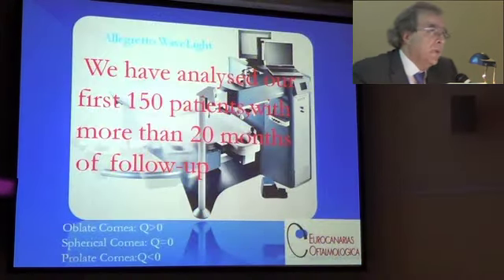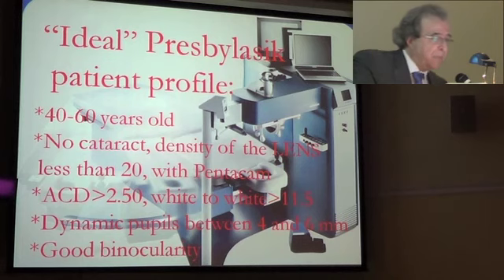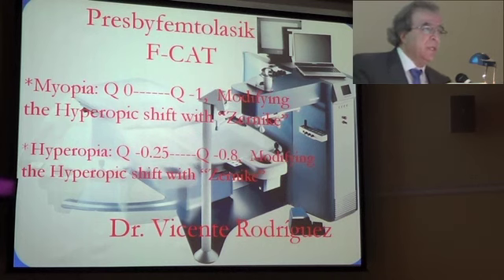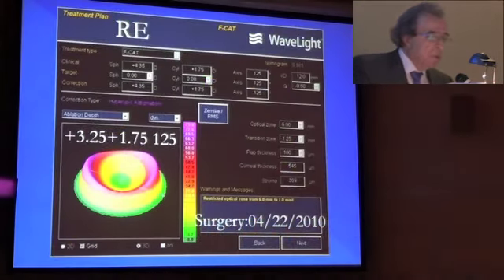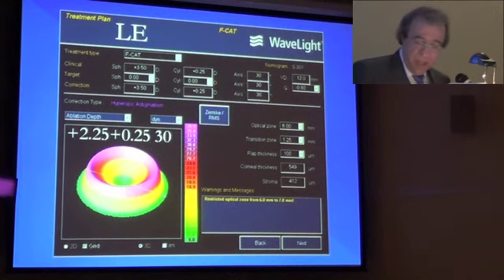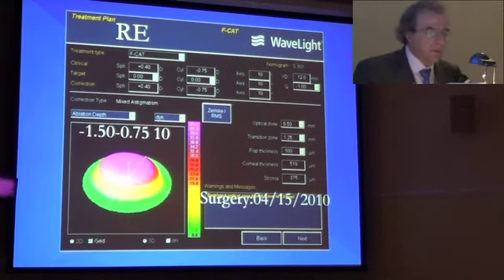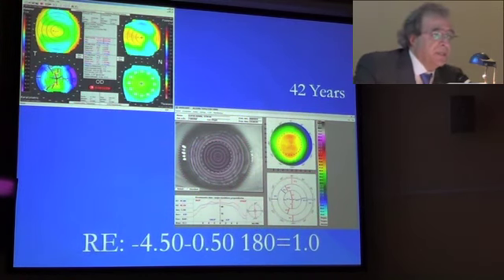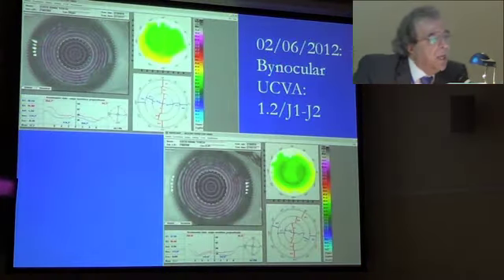Presbymania 2012 RODRIGUES Vicente